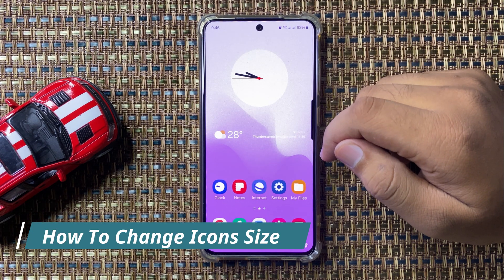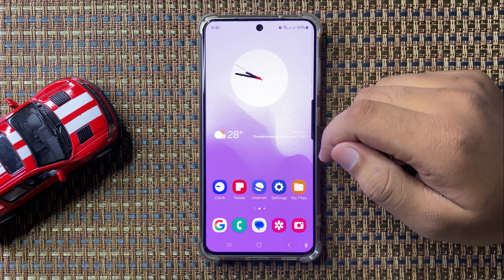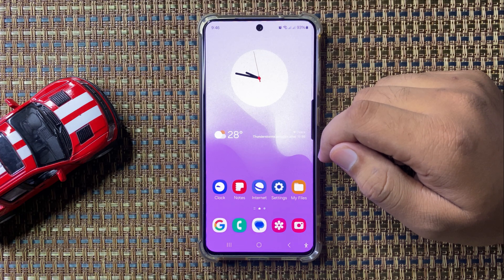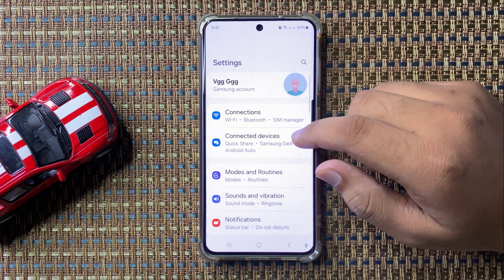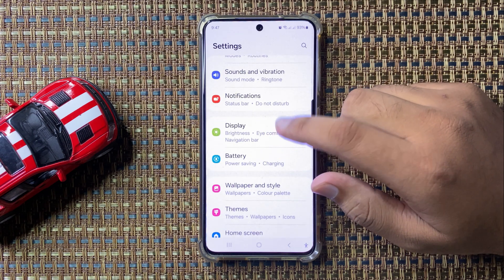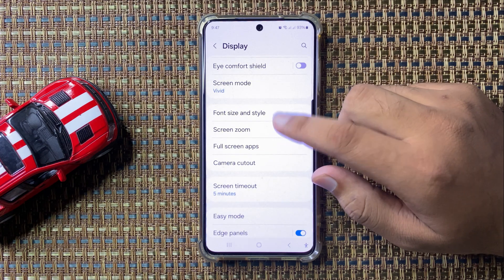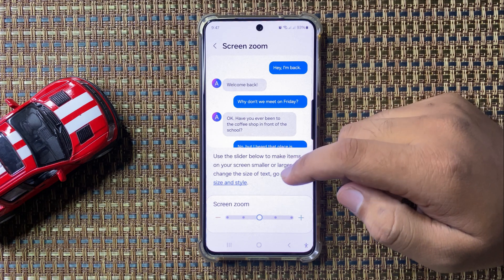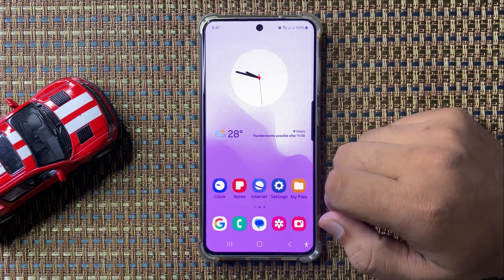How To Change Icons Size Samsung Galaxy S24 FE